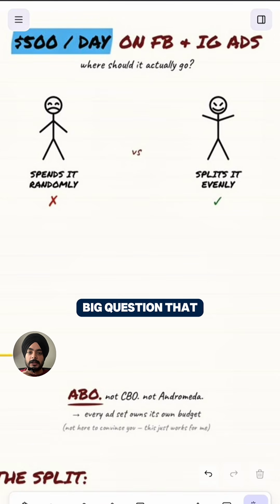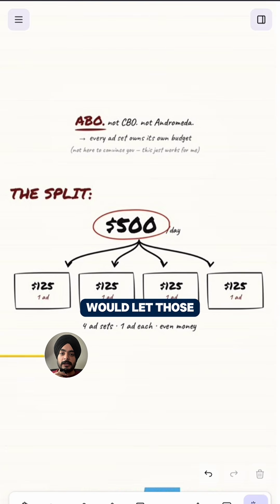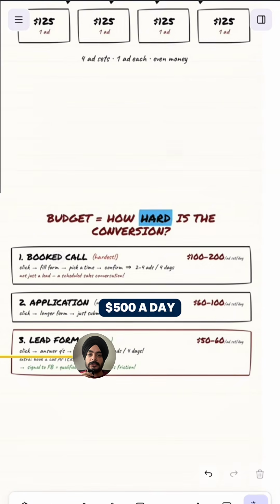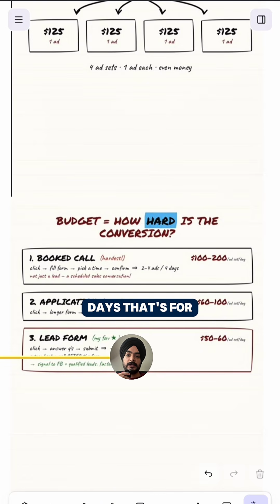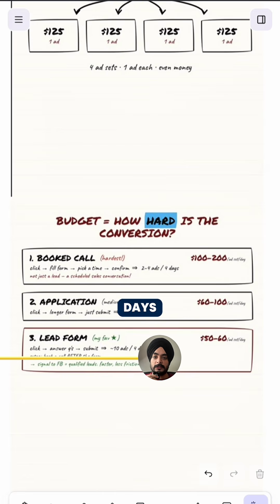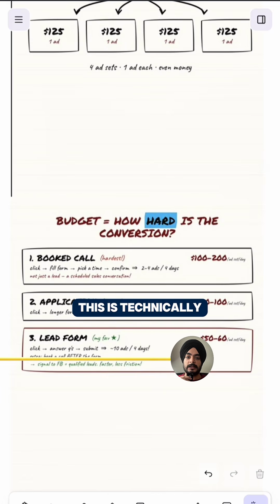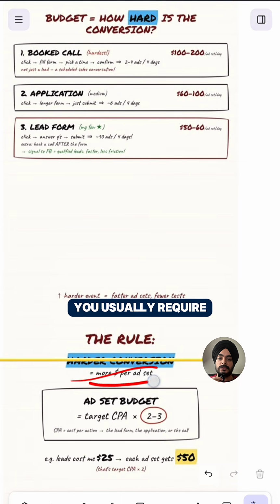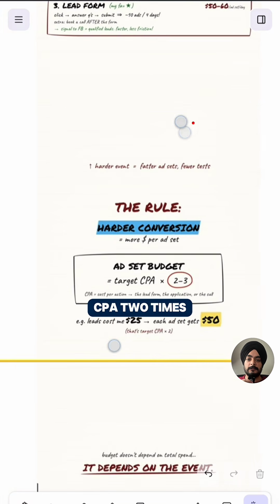ABO vs CBO: The Ultimate $500/Day Ad Testing Strategy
Where should your $500/day ad budget actually go?

Instead of spending it randomly, this video breaks down how to split your daily Meta budget evenly using ABO (1 ad per ad set) based on conversion event friction.

What you’ll learn:

Booked Call Funnels ($100–$200/day per ad set): High friction requires higher daily spend to optimize (2–4 ads tested over 4 days).

Application Funnels ($60–$100/day per ad set): Medium friction (~6 ads tested over 4 days).

Native Lead Forms ($50–$60/day per ad set): Low friction lets you test up to 10 ads for the exact same budget.

The Golden Rule:

Ad Set Budget = Target CPA X (2 to 3)

If your target Cost Per Lead is $25, your daily ad set budget should be $50.

Drop any questions about ABO vs. CBO testing in the comments below!facebookads